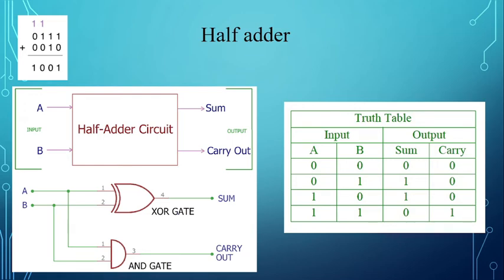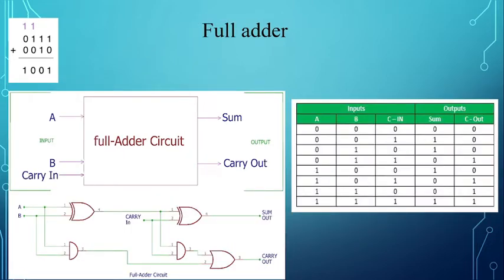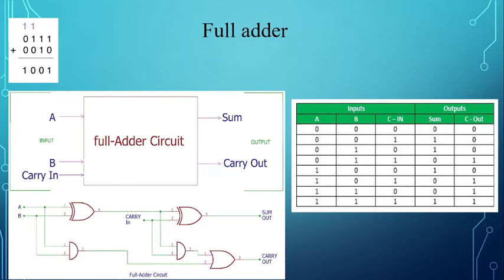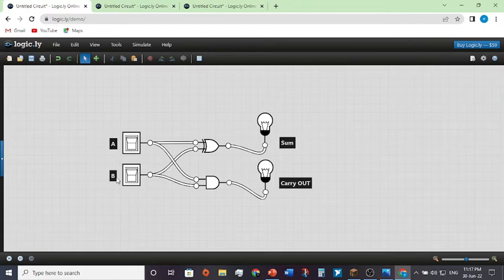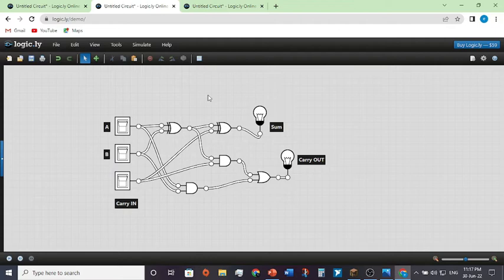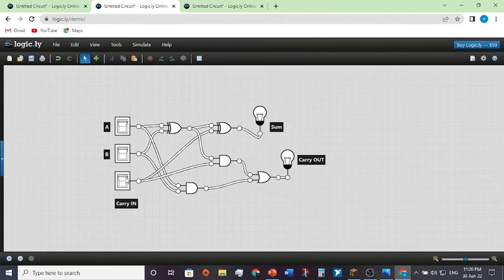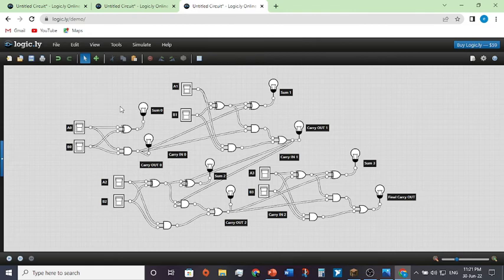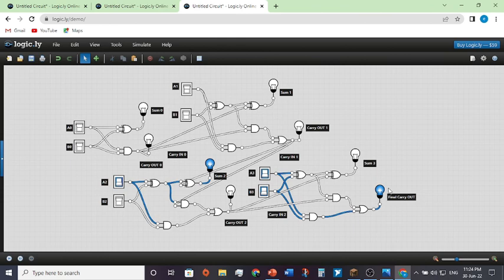Logic gates, adders and 4-bit binary addition in Minecraft! Explanation Part 2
This is the continuation of my bad explanation lol. The rest of the description is the same as first part: The video is on two parts is because this channel is not verified so, YouTube only allows 15 minute videos at max. Also, I just wanted to put this incase anyone who got confused from the Minecraft Redstone video about this, so they at least have something to get an explanation. Hopefully not more confusing than just seeing the Minecraft video.